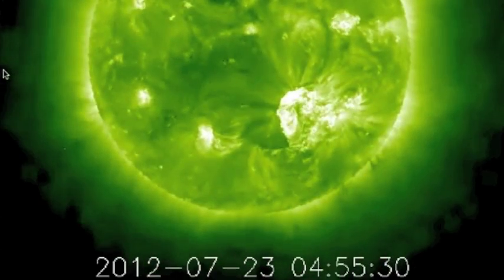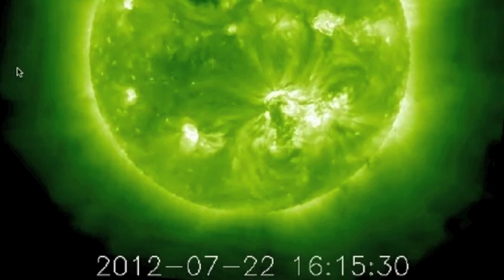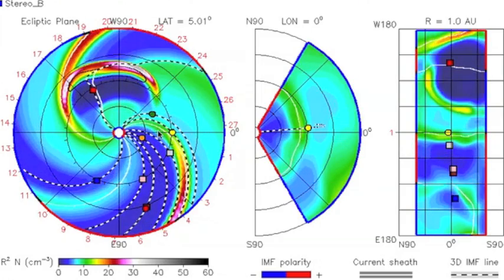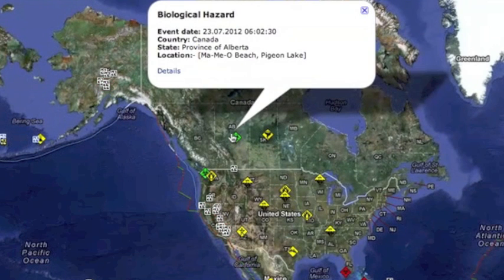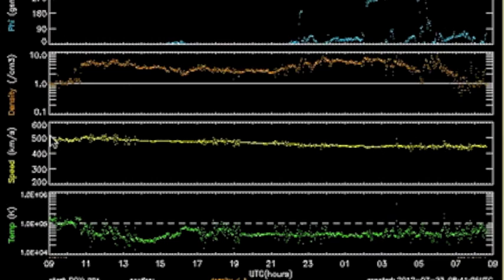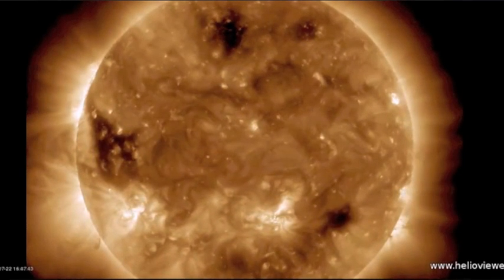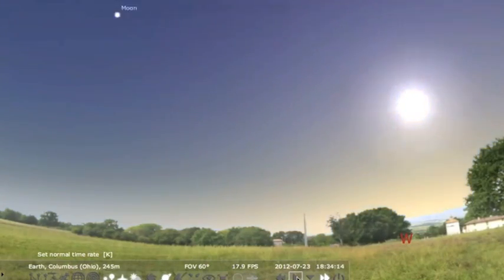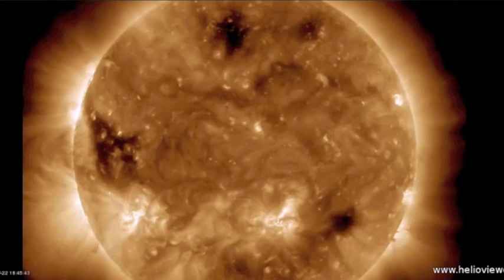2MIN News July 23, 2012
NOAA ENLIL SPIRAL [CME Evolution]

China: Xinhua, China.org, Chinadaily
Russia: Ria Novosti
Israel: Jerusalem Post, Israel National News, Haaretz
M/E: ArabNews, AlJazeera